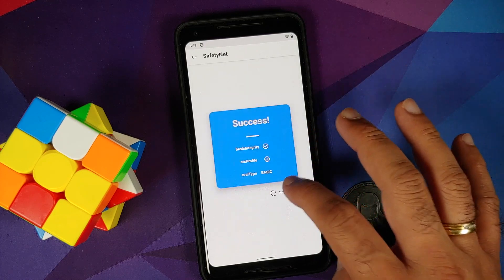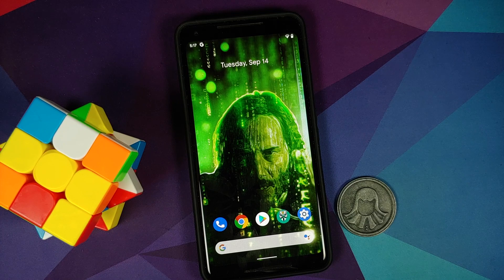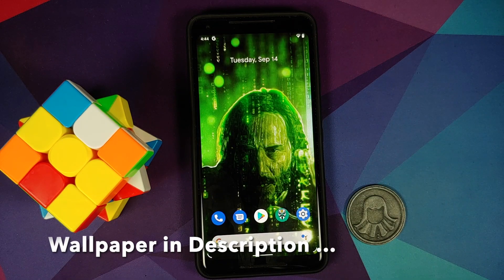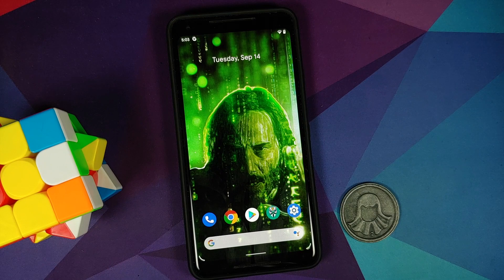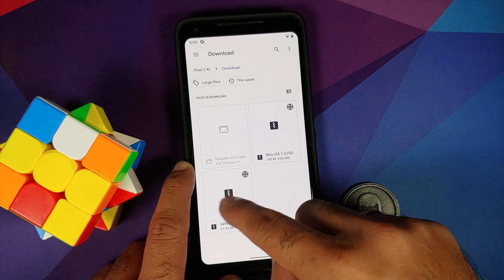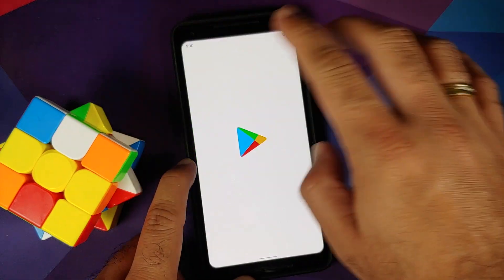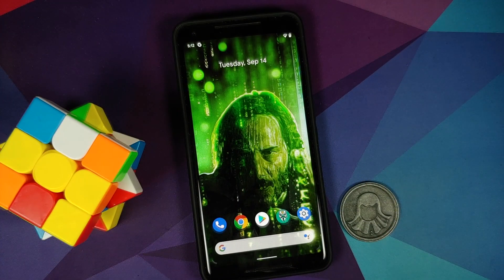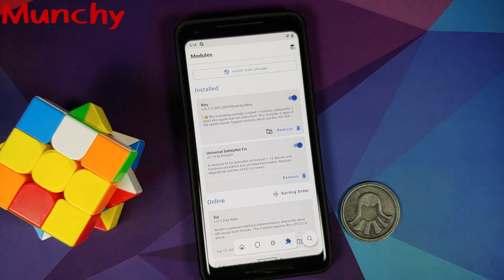Android SafetyNet ByPass | CTS Profile False Fix | NO Xposed | Latest Method | September 2021 | Root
Android SafetyNet ByPass | CTS Profile False Fix | Without Xposed | Latest Method | September 2021 | Root

Do you want to learn how to fix ctsprofile false aka safetynet bypass on your Android device in September 2021 without using Xposed or Lsposed? In this detailed video tutorial we show you how fix ctsprofile false aka safetynet bypass on your Android device in September 2021 wihtout using Xposed or Lsposed. The process will work on any Android device running Android 7,8,9,10,11 & 12. We will be using Pixel 2XL running stock Android 11, however this process will work as long as you are rooted using Magisk, have Magisk Manager installed.

**Android CtsProfile False Fix aka Safetynet ByPass Important Links**

**Android CtsProfile False Fix aka Safetynet ByPass Chapters**
0:00 Let's Go
0:30 Why, What, When, Custom Roms, FAQ Etc
2:04 Safetynet September 2021 Issue
2:51 SafetyNet Fix September 2021 Without Xposed
6:20 How to get Play Store Certified & Banking Apps Fix
8:22 SafetyNet Fix TroubleShooting